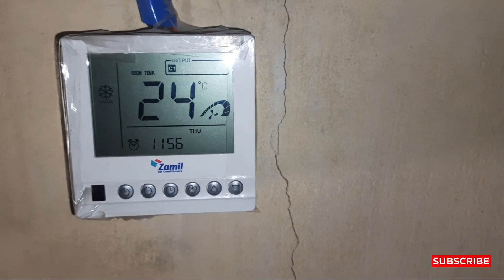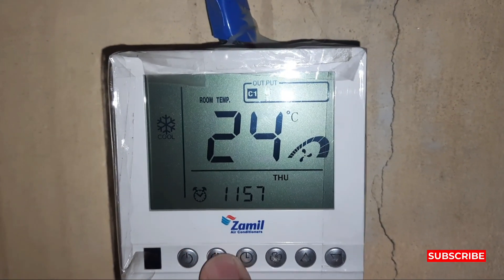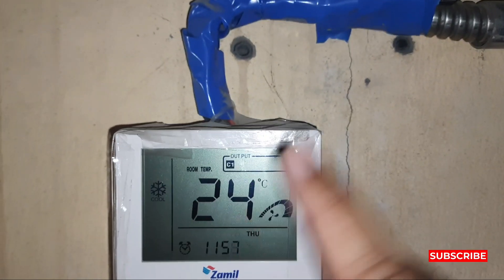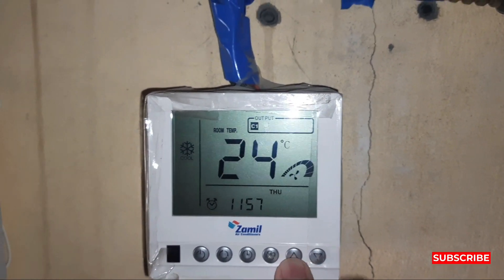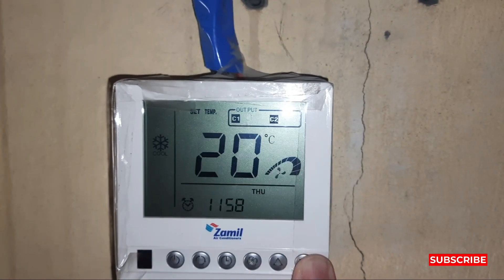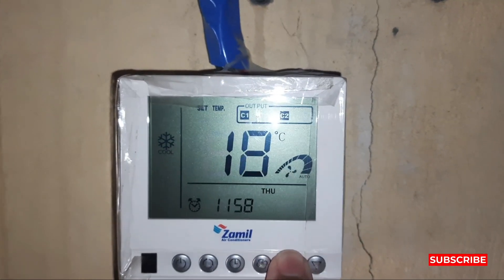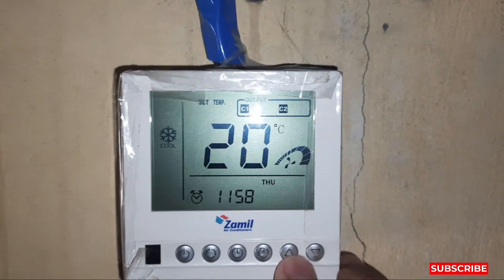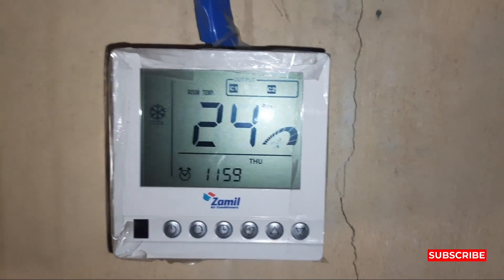How to Lock and Unlock Zamil Air Conditioner Thermostat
cassette cassett